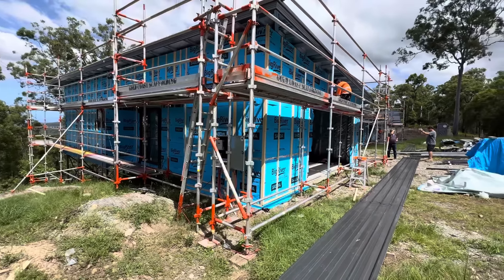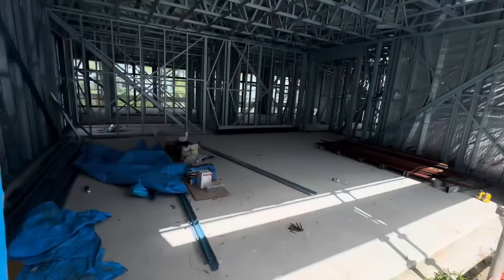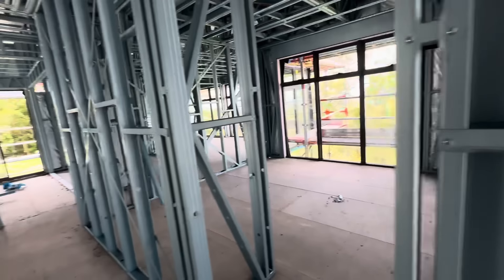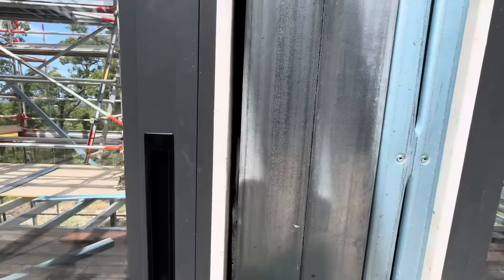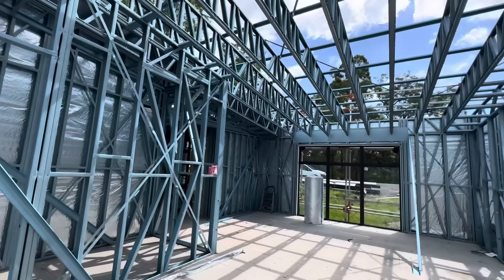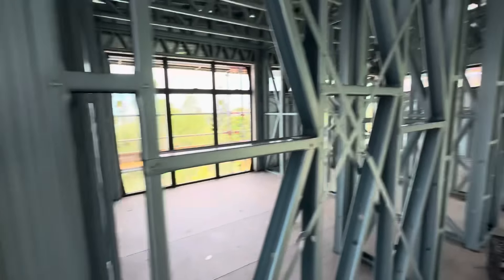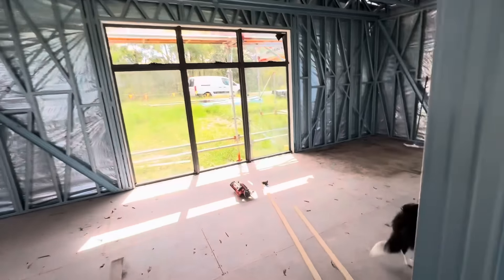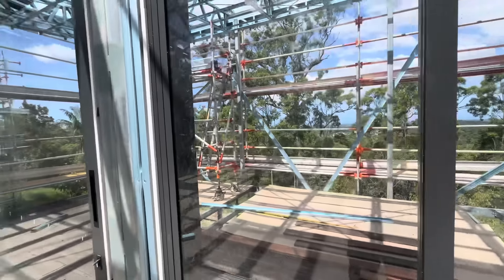PLATEAU - Near lock up stage